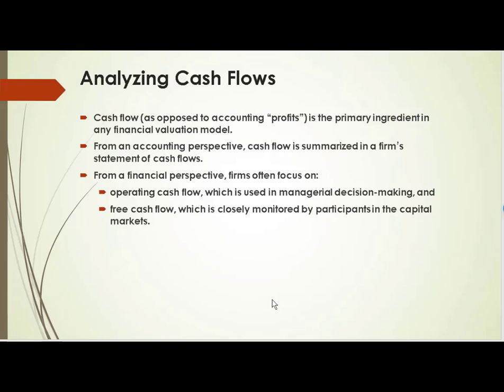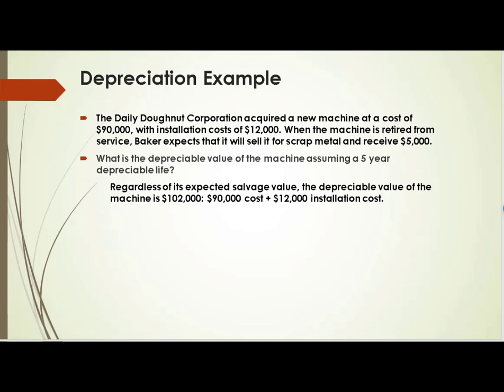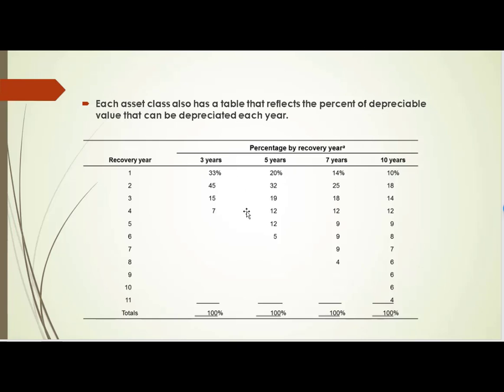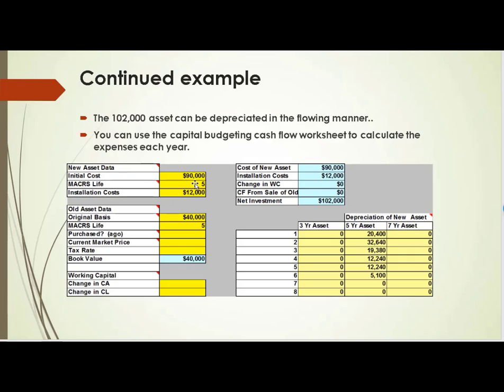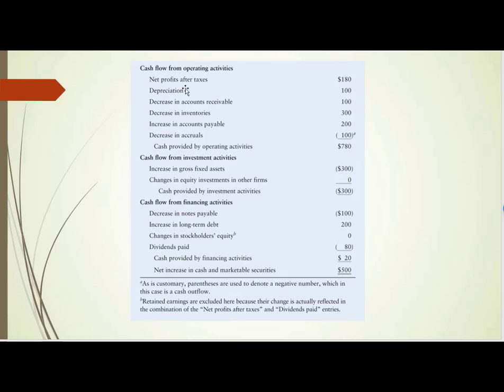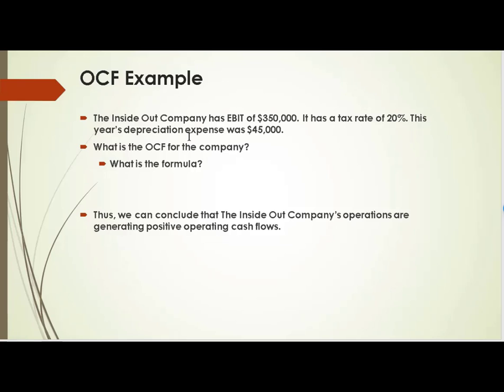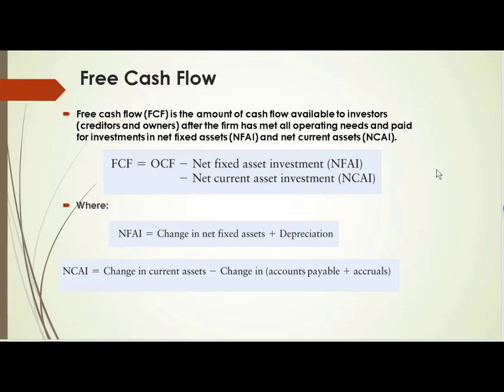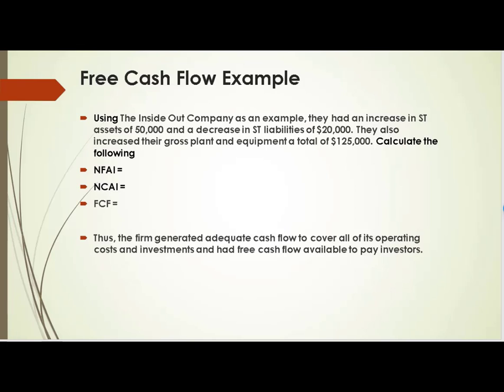Cash flow mini